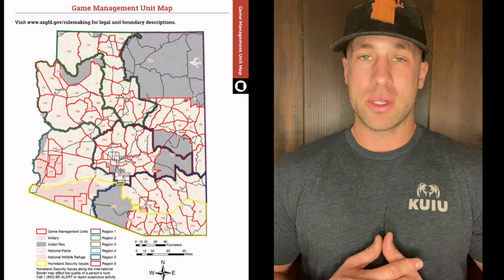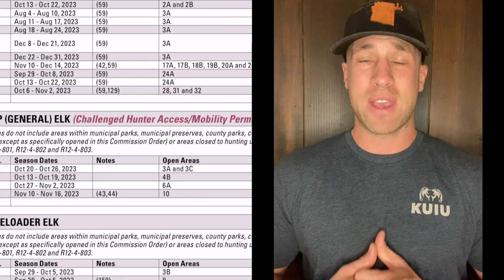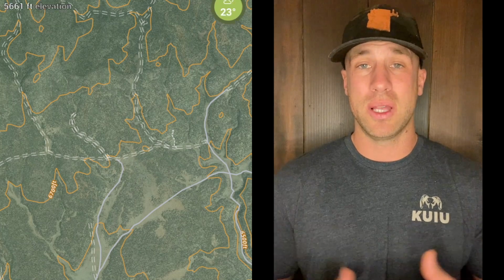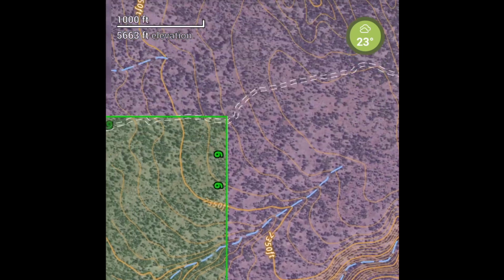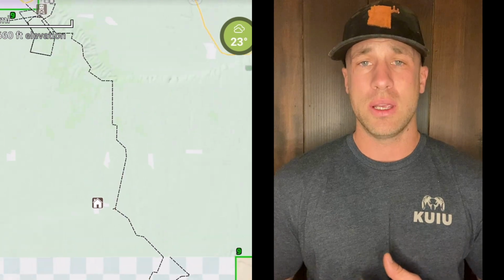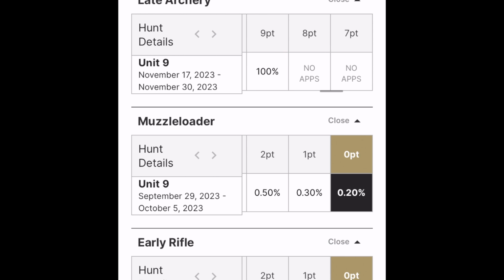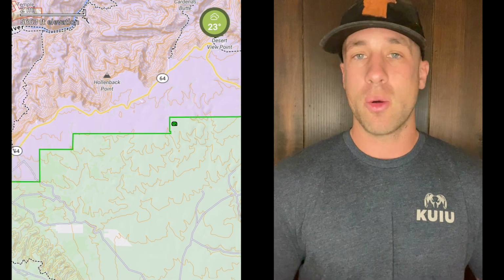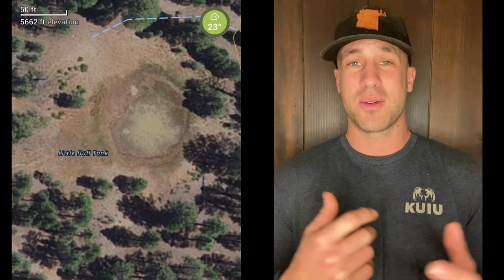Arizona Unit 9 Elk Hunting Complete Breakdown | Hunting Spots + Bonus Point Draw Odds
Arizona elk Hunting focusing on the draw odds, hunting areas, and overall hunt opportunities in 2023. Elk Hunting in units 9 are the main units we focus on in this video to educate and encourage the elk hunting community.

Alaskan Guide Tim Winslow